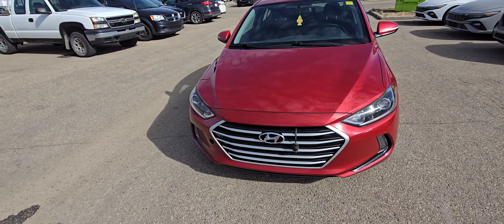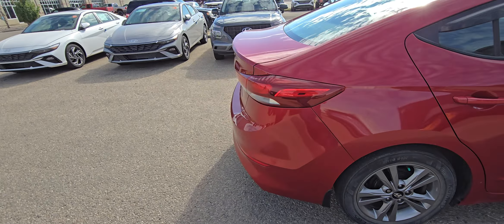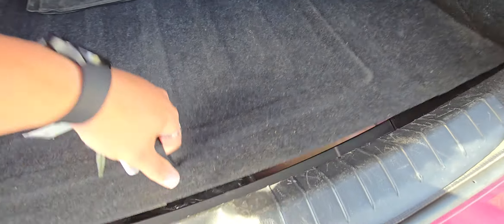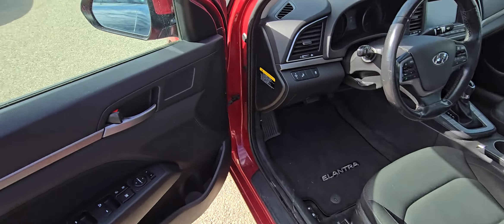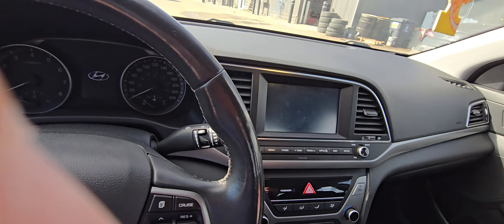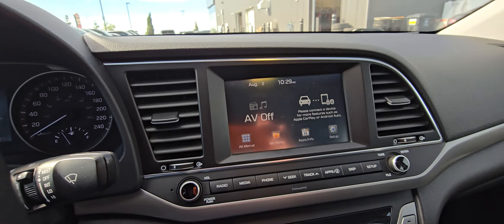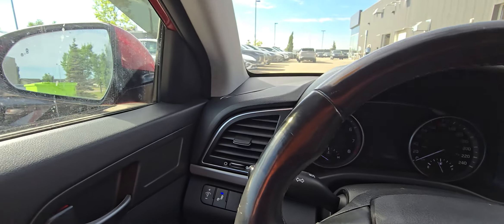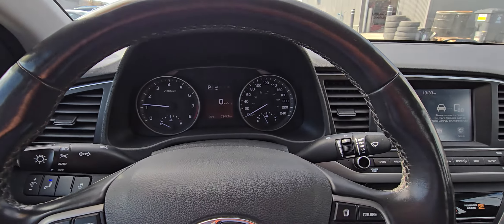A quick look at our 2017 Elantra for Dennis!